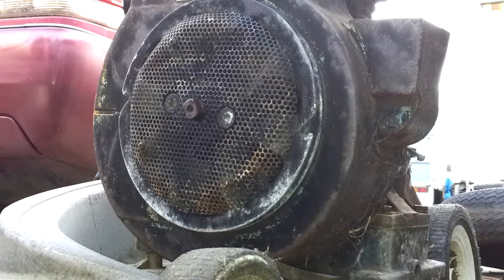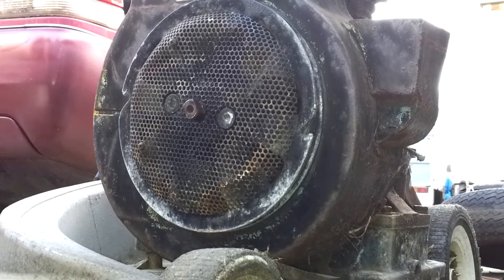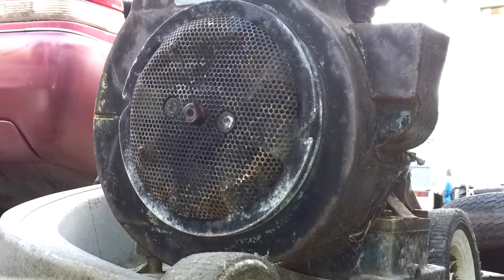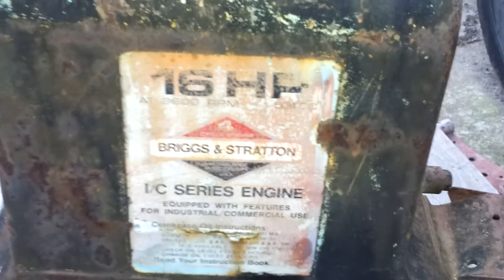Briggs Motor 16 HP Ebay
Briggs & Straton Motor, Petrol, 16 HP I/C, Horizontal Shaft, Sale on Ebay.